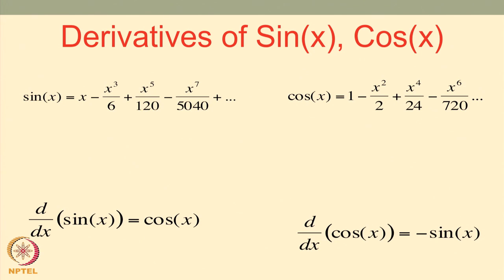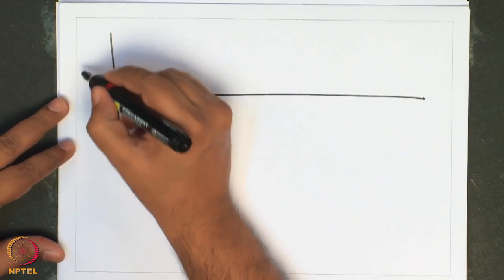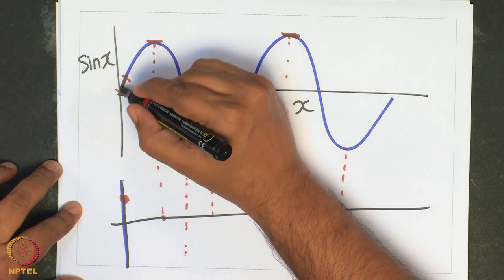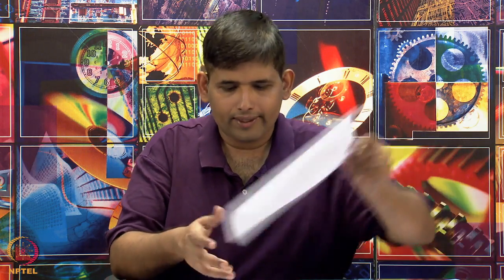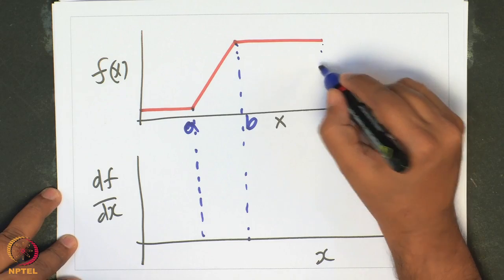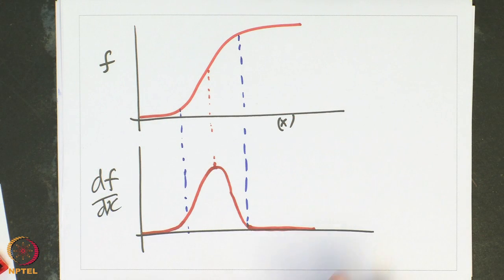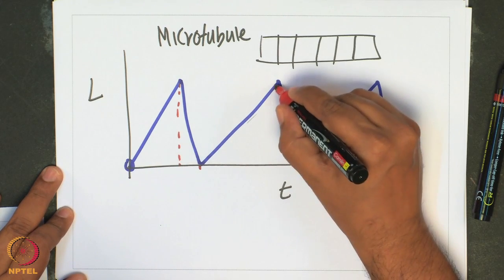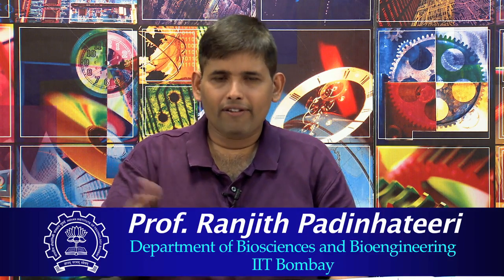Week 2 - Lecture 10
Understanding Derivatives